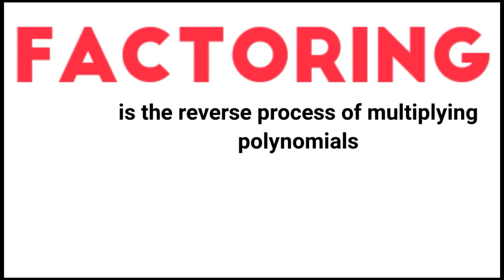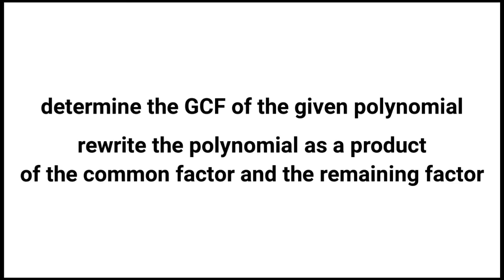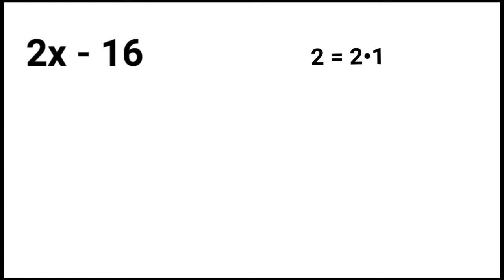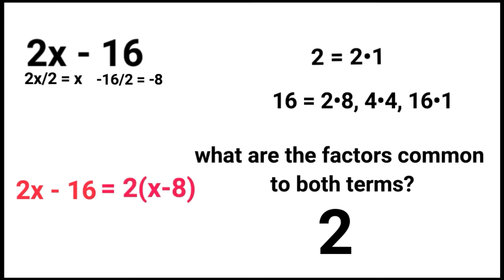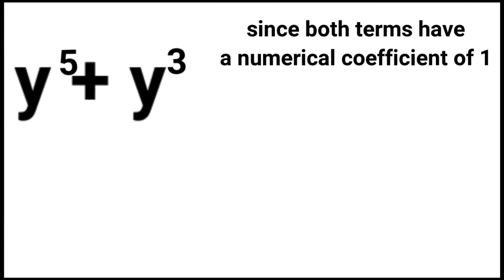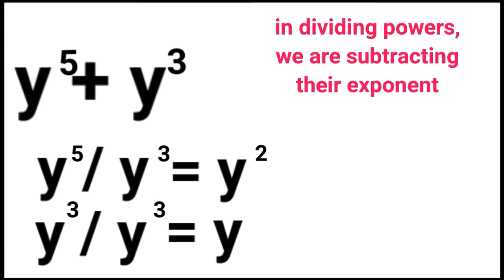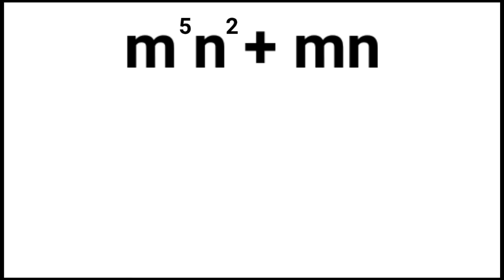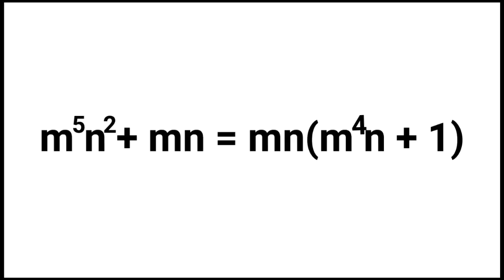Math Lesson - Factoring Polynomials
For Grade 8 FNAS students. Enjoy. Or not. I'm a description, not a cop.